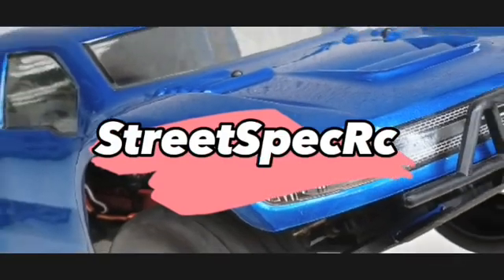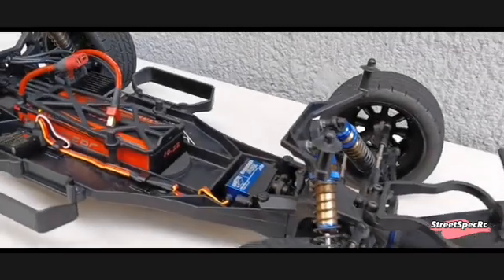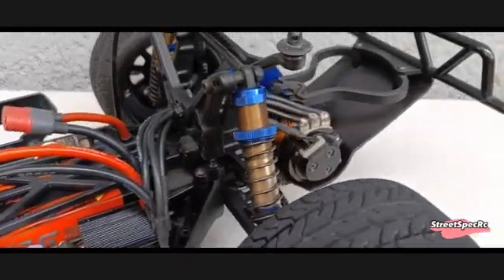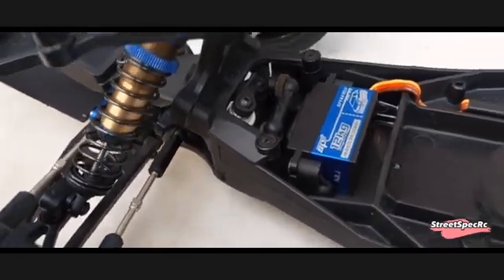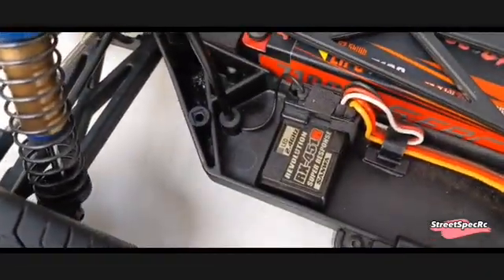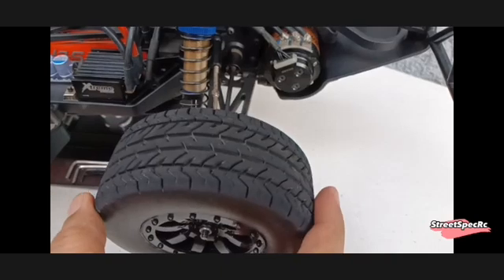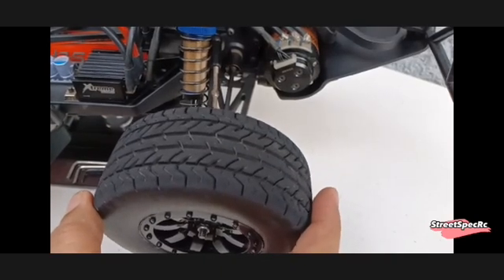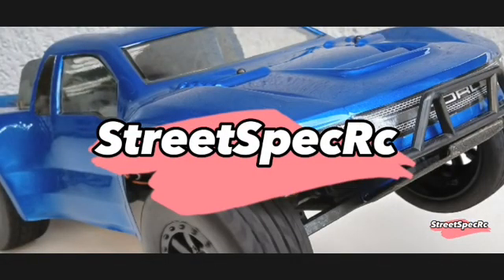Kyosho Ultima SCR | StreetSpec RC